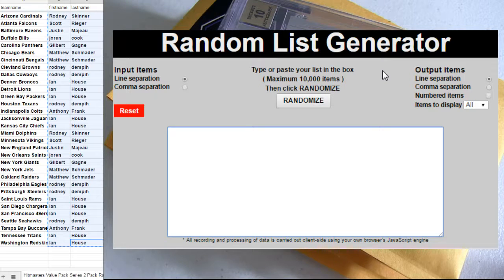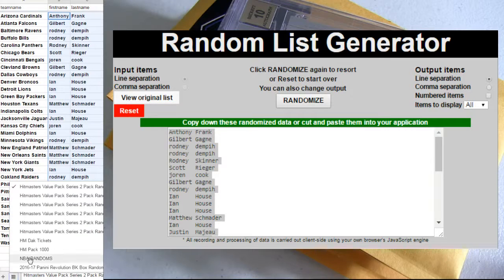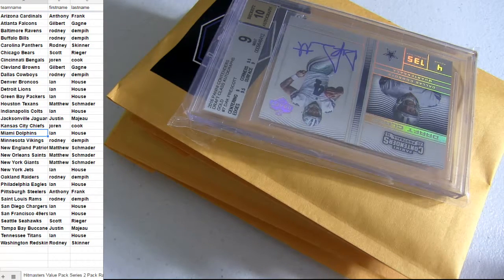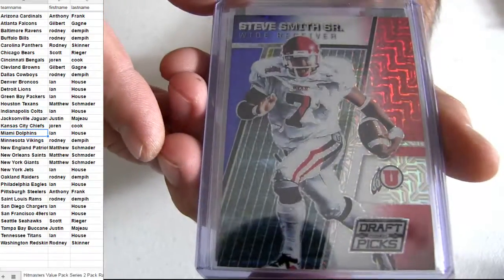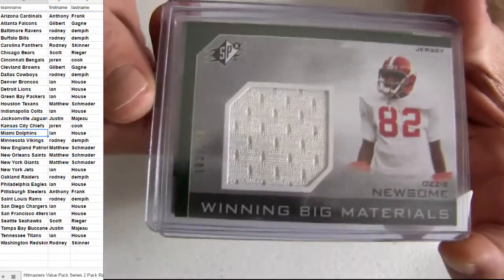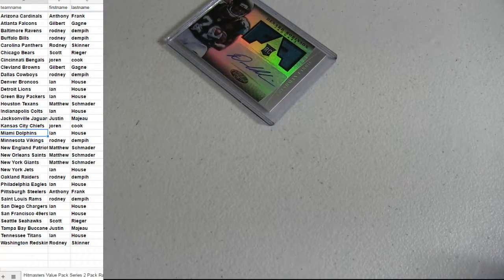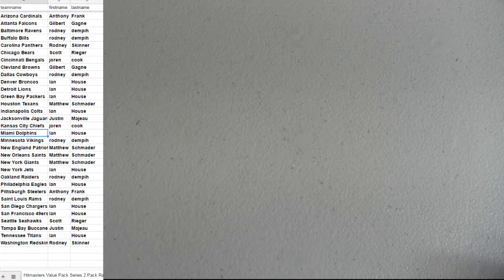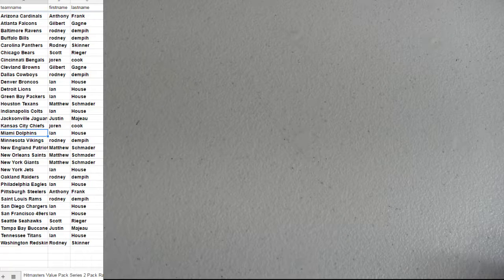HM Series 2 FB Pack #17